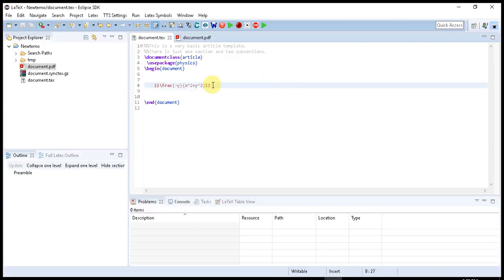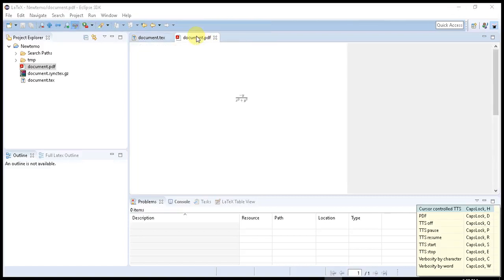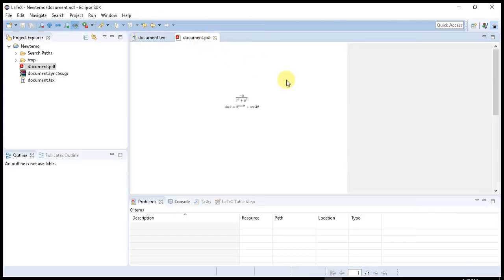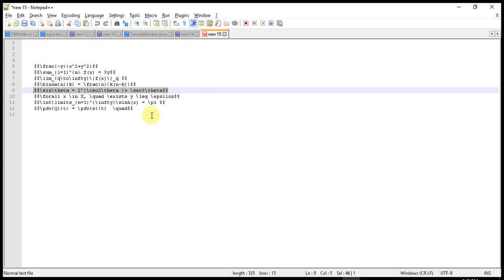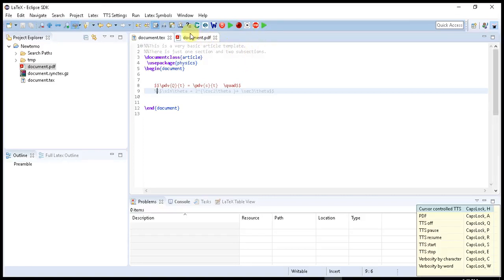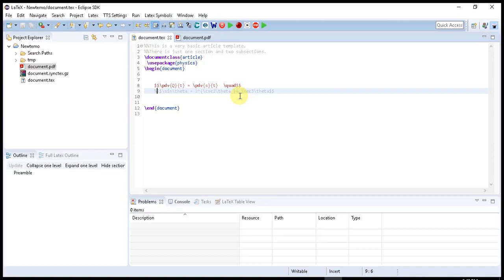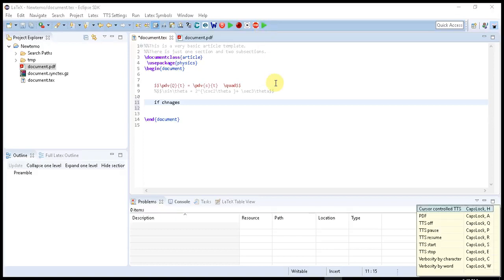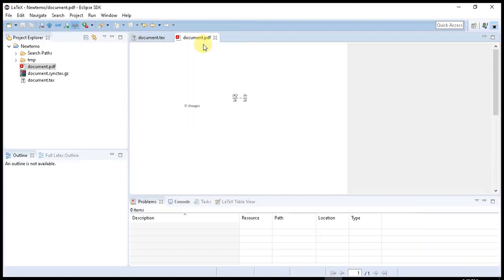ALAP 2018 PDF Mode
Title: Accessible Latex Based Mathematical Document
Authoring and Presentation